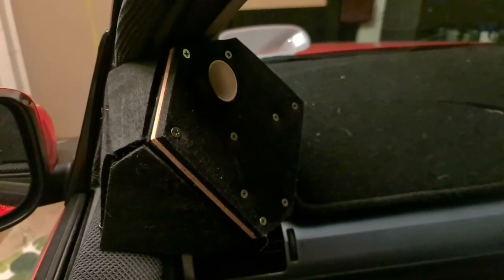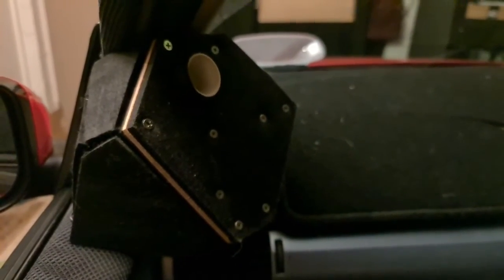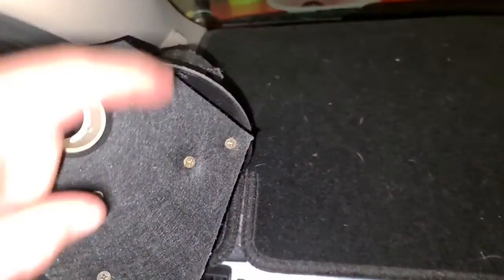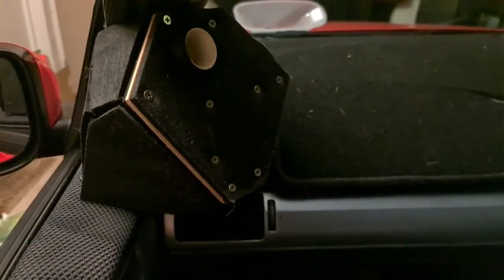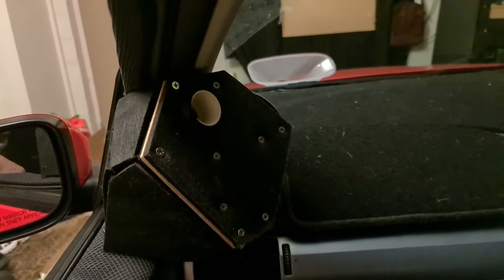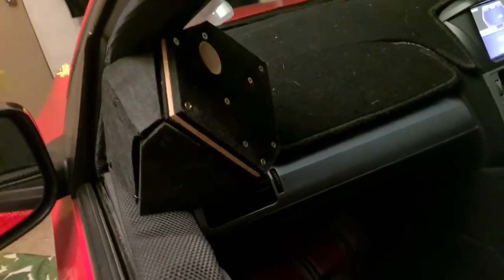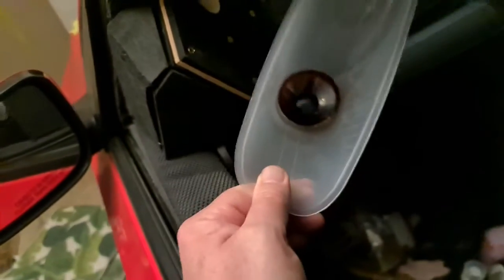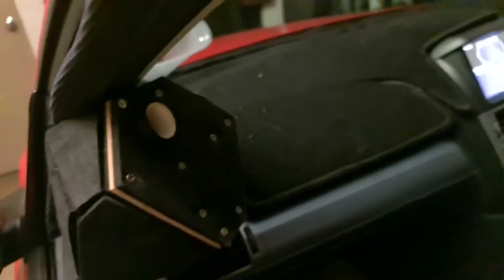The Besterest Car Audio Can Get